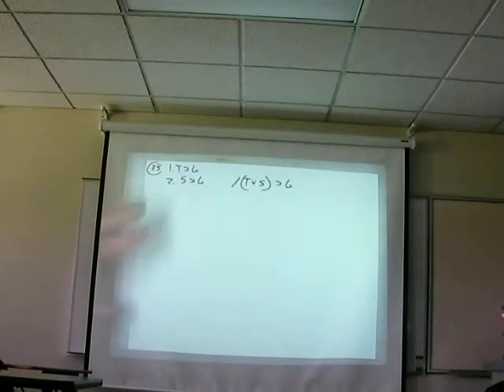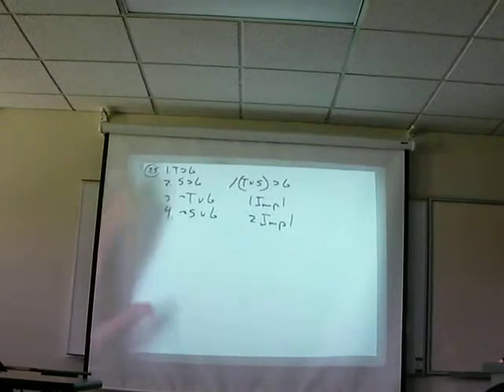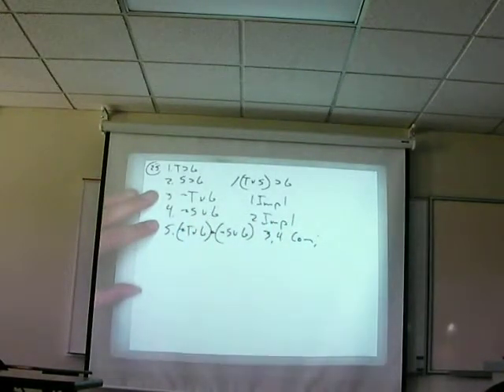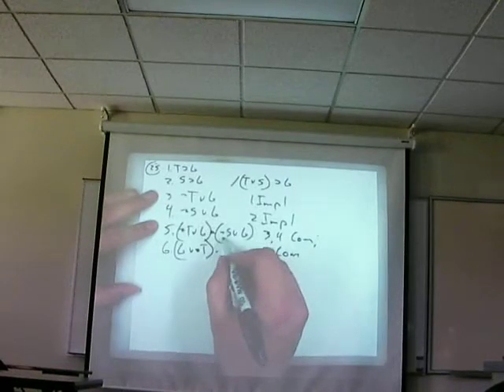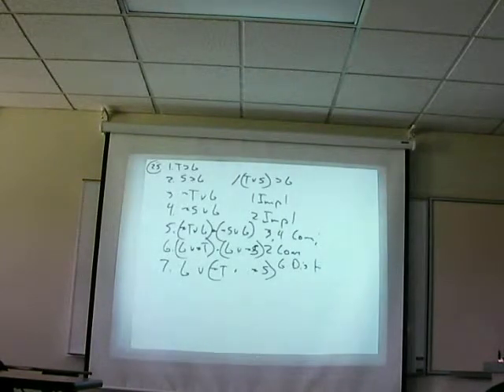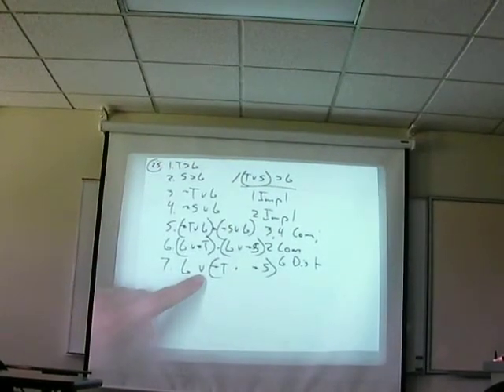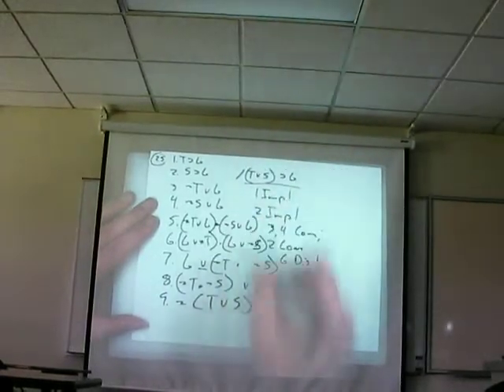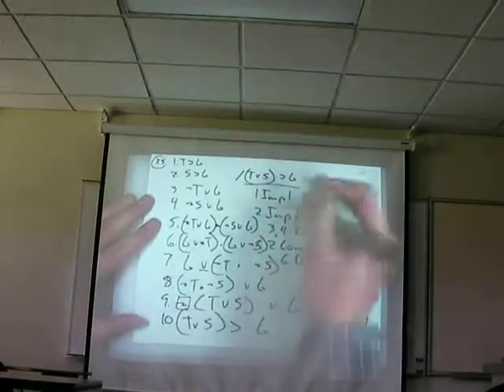7 4 Ex 3 Part 2